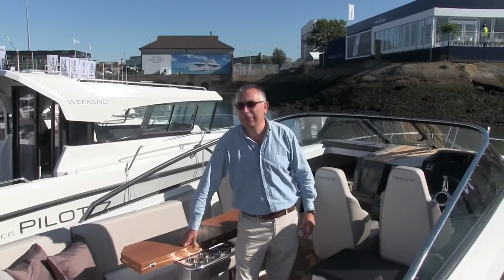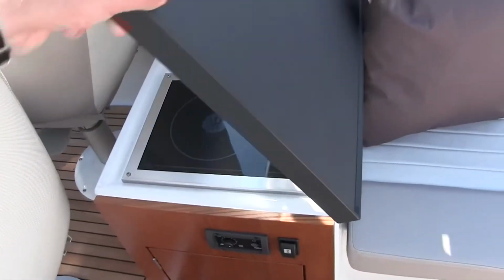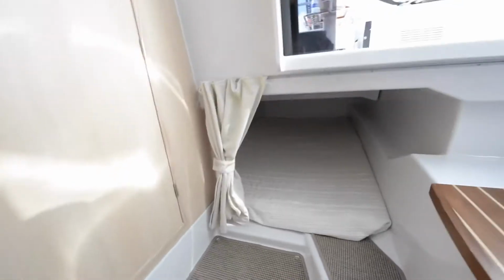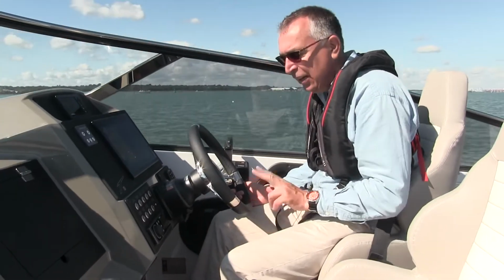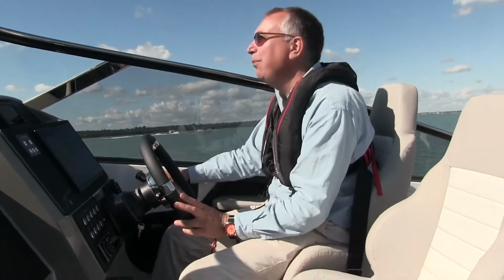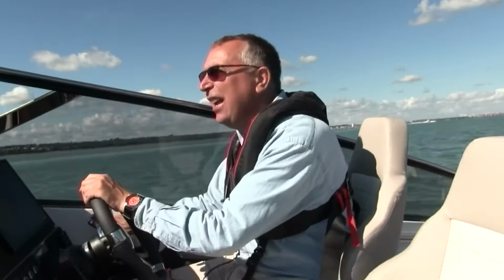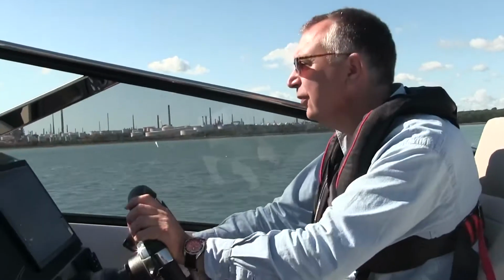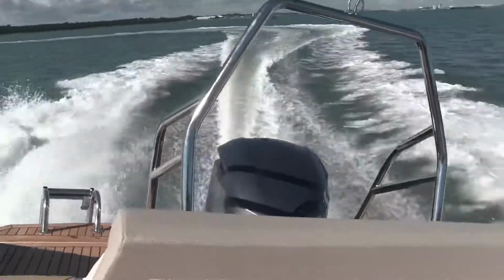Check out this great review of the luxury FinnMaster T8 boat by Motorboat & Yachting Magazine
Great boat review of the FinnMaster T8 day Cruiser with MotorBoat & Yachting Magazine.
Find your idealboat, amphibious RIB and personal water craft with idealboat.com